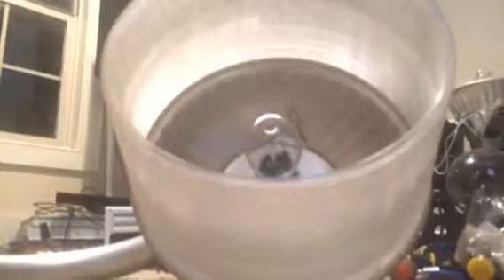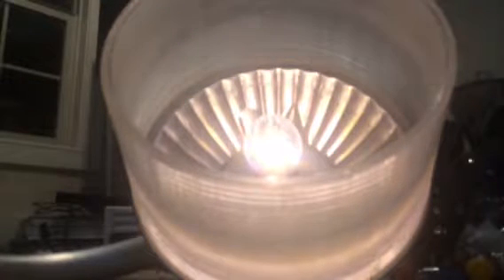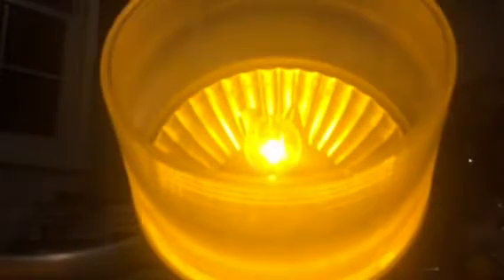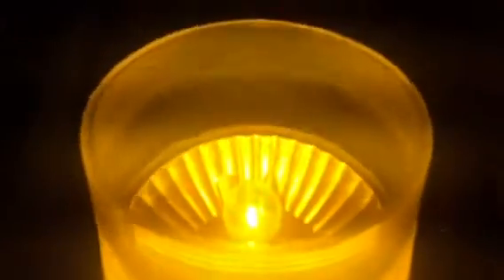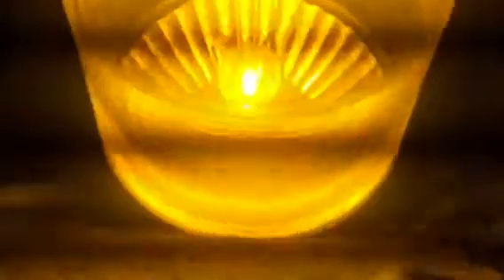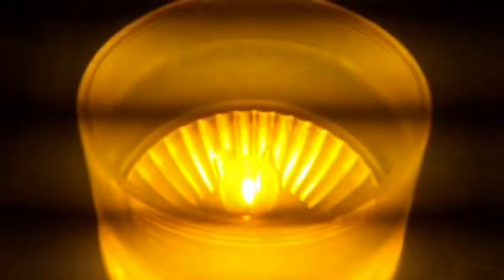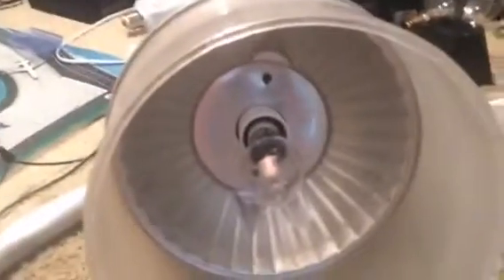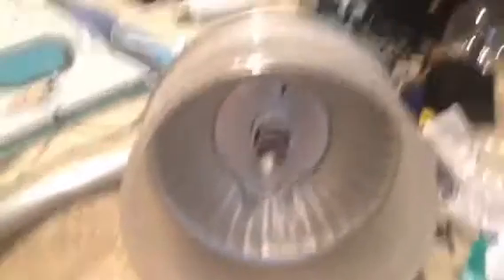Thomas & Betts 100 watt High Pressure Sodium Light Fixture